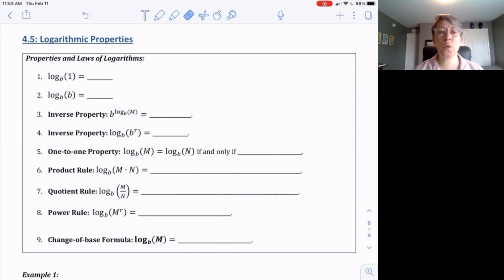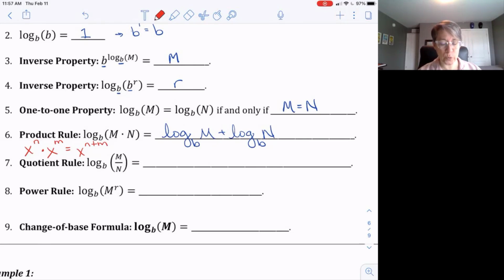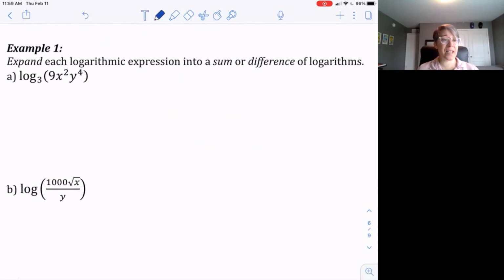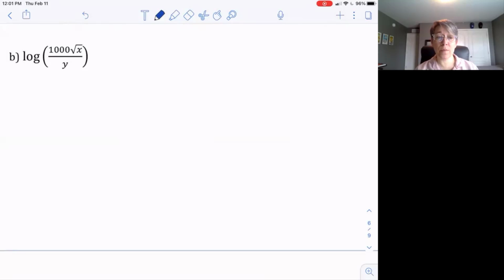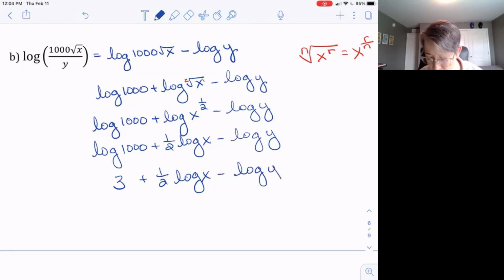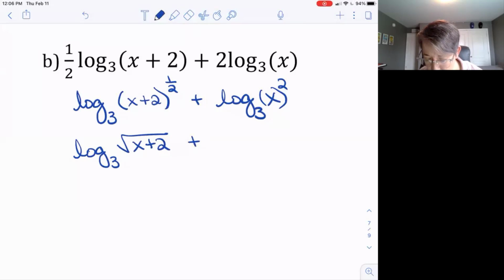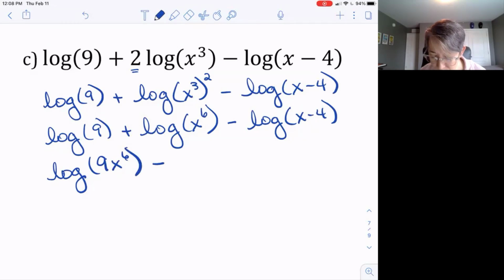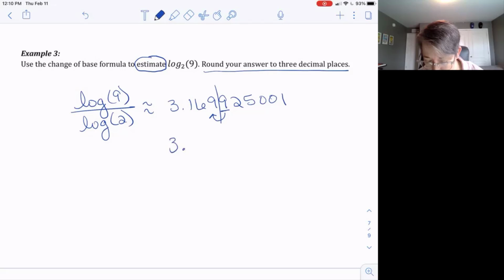4.5 Logarithmic Properties